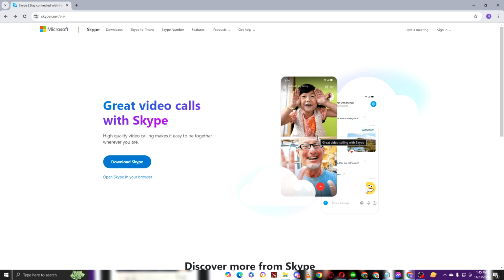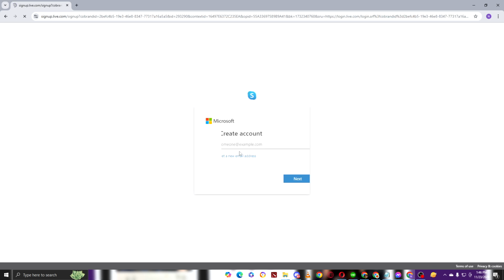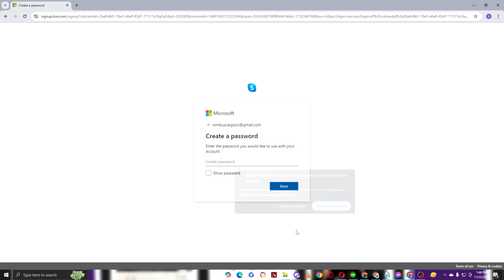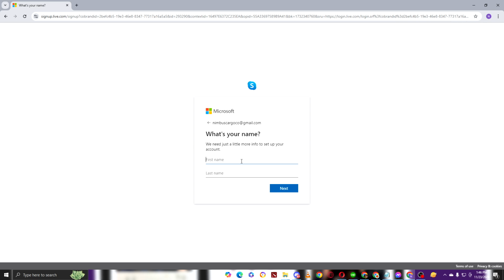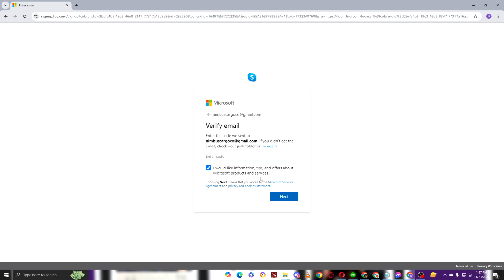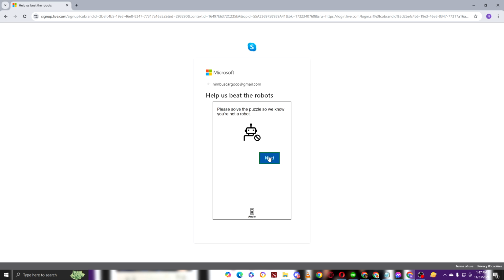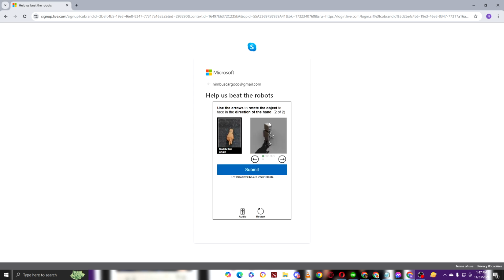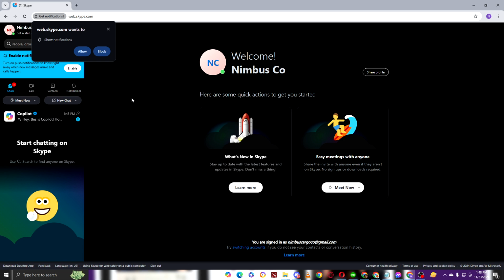Skype How to Create Account | Guide Glimpse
Skype How to Create Account - A Step-by-Step Guide

If you're looking to understand Skype how to create account, this guide will walk you through the process of setting up your new Skype account. Whether you want to use Skype for personal calls or business meetings, creating an account is the first step.

If you already have a Microsoft account (like Outlook or Hotmail), you can use those credentials to sign into Skype without creating a new account.

Start connecting with friends and family on Skype today by creating your account!